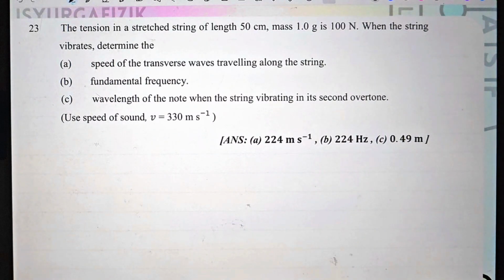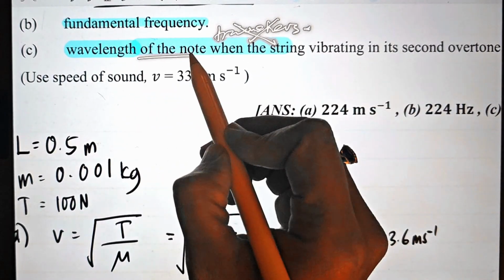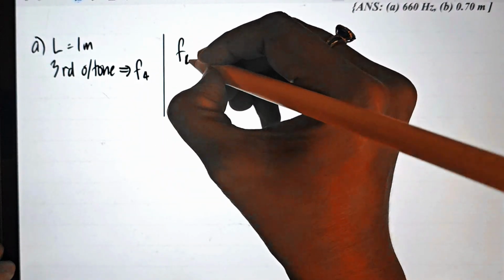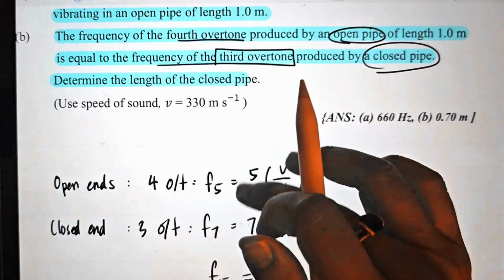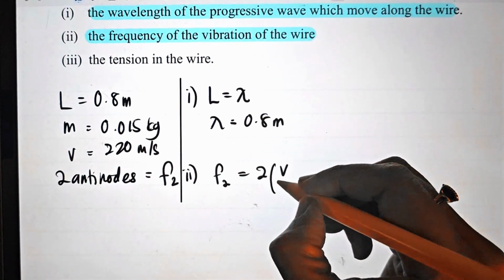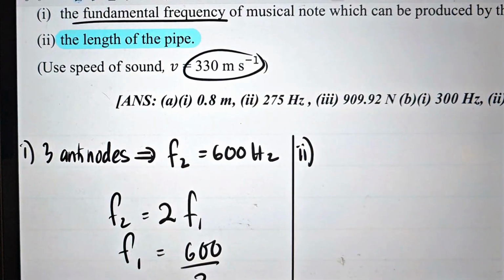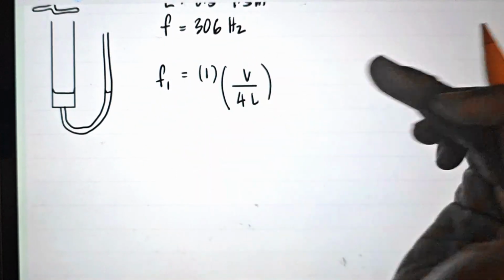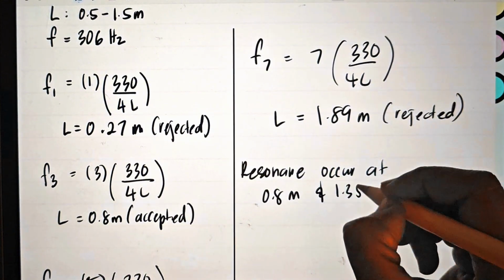Episode 8 : Tutorial Application of Standing Wave